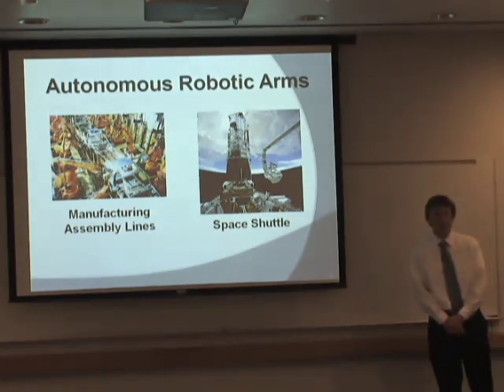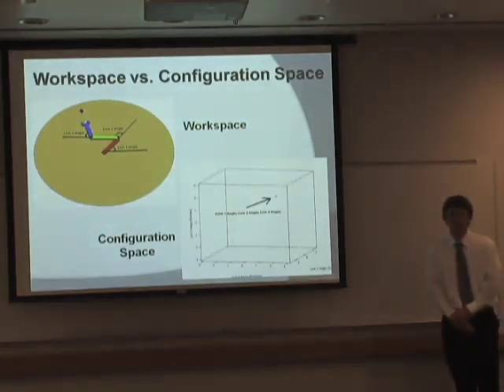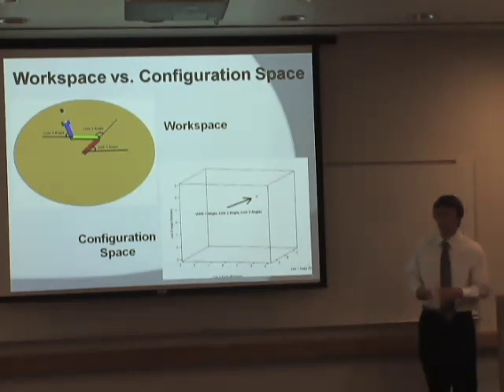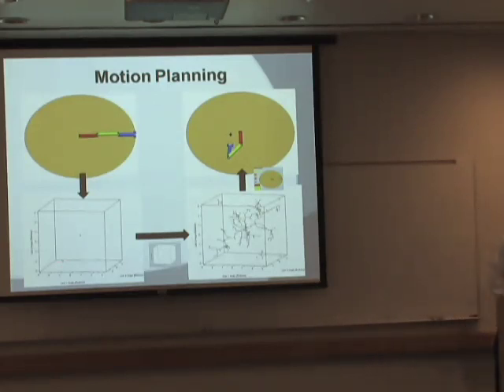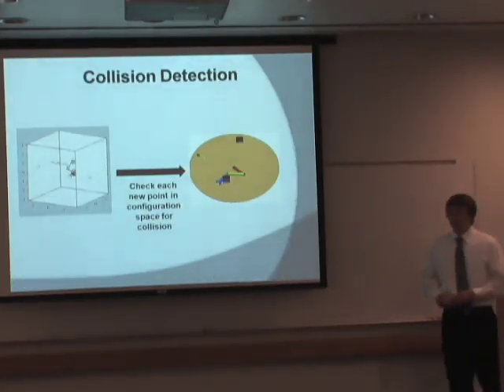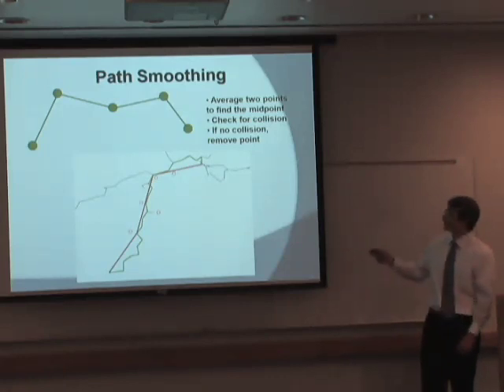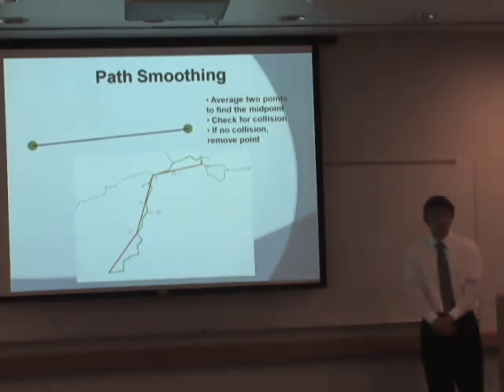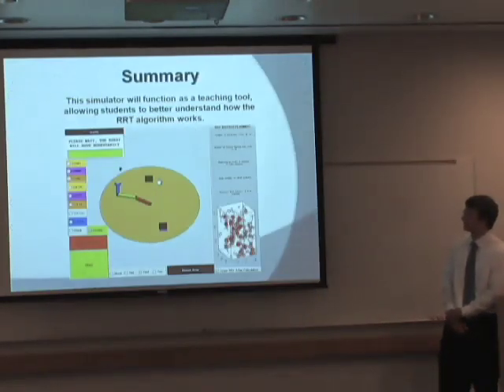Maxwell Hinson - EUREKA 2010